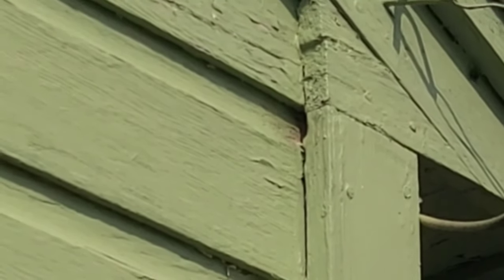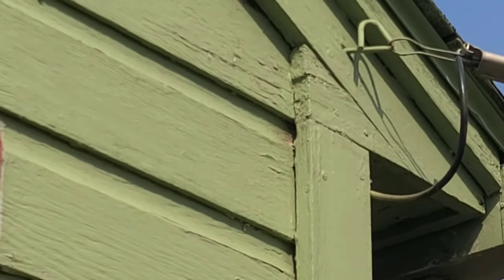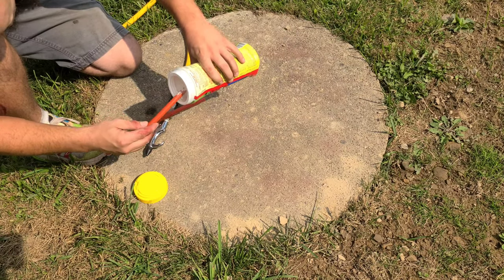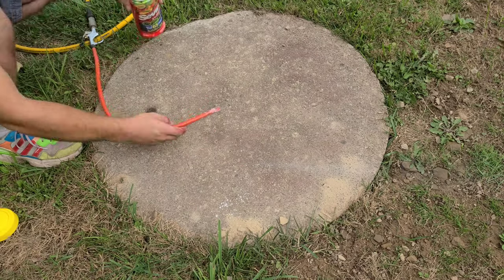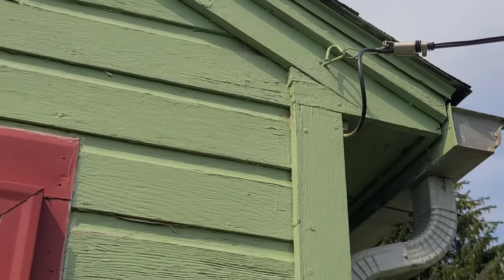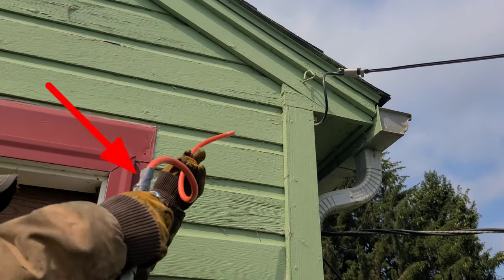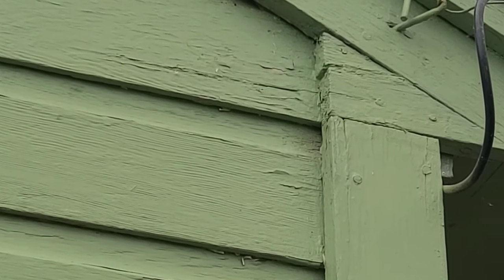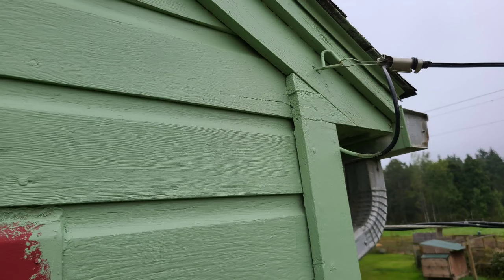How To Kill Wasps In Walls & Roof Spaces Quick & Easy DIY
I was trying to paint my house when I discovered I had yellow jackets living in my wall. I tried to spray them with a bee killer several times and had zero success and I didn't know what I was going to do with them. One day I was talking to a friend about my problem and he told me to blow some seven dust in there so I did it. I blow 3 lines of seven dust in the hole 1 may have been good enough but I didn't like how they just kept coming in and out like nothing so the 3rd and final line went in after dark as I was hoping to get them all one last time when they were all in the hive. Come morning the yellow jackets were gone I'm not sure if they died or just moved out either way they are no longer there and no longer my concern. If you give this a try stay safe don't breath in the dust don't get stung and if your on a ladder or step stool don't fall off. god speed and good luck